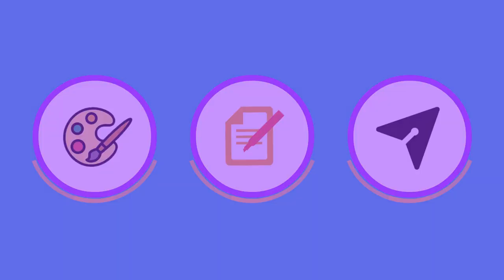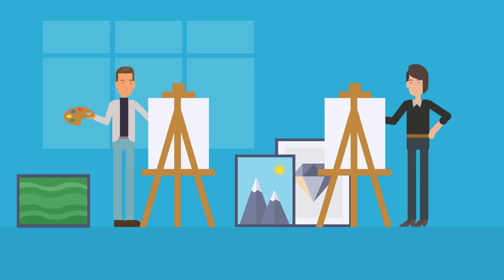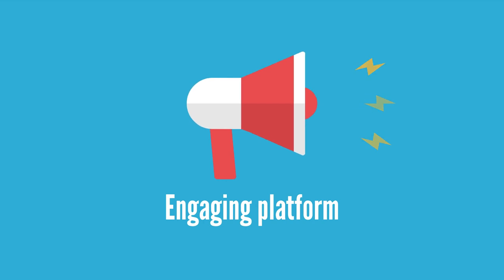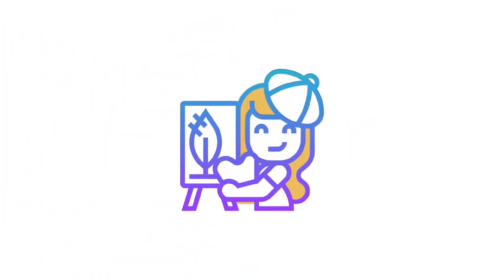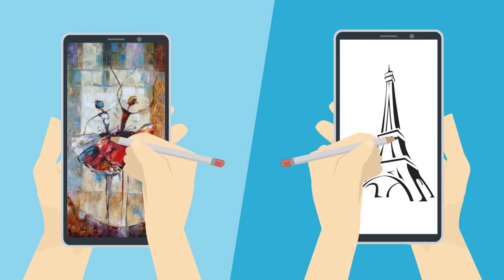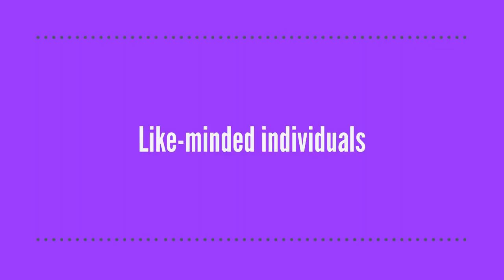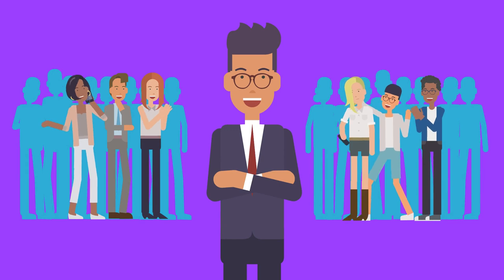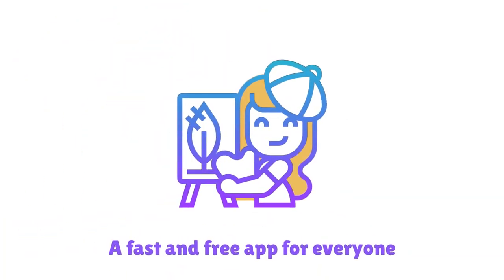Drawbook - draw, paint and sketch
➡️It doesn't matter whether you are a professional painter or just a person who likes drawing? What counts is that you want to draw. Therefore Drawbook is perfect for you!!

➡️In Drawbook, you can draw, sketch and paint whatever you want. Moreover, when you finally finish your drawing, you are encouraged into publishing your piece of art so that others can rate and love it.

➡️Look through many drawings with only swiping your finger. Additionally, you can go to the gallery and find the best drawings.

➡️The app has a leaderboard, so you can compare your drawings to that of others and being proud of being in the top 100 artists in a certain category.

➡️It is perfect for both children and adults.

➡️The most important thing is that you don't have to be the best painter (you event don't need to draw nicely) to use this app. Everybody who is keen on drawing and wants to demonstrate his sketches to others is more than welcome to use